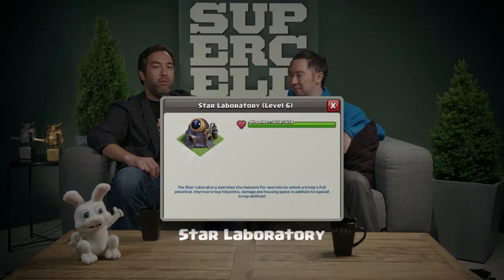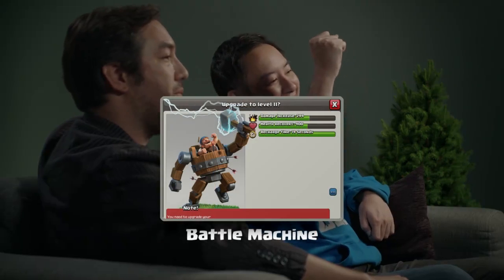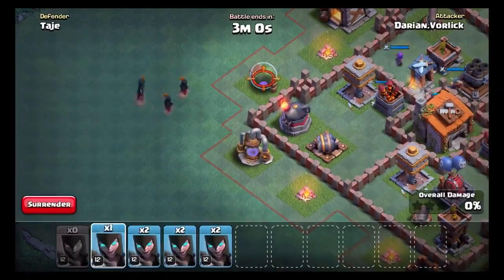preview of the new Builder Hall level 6 content! (Clash of Clans)